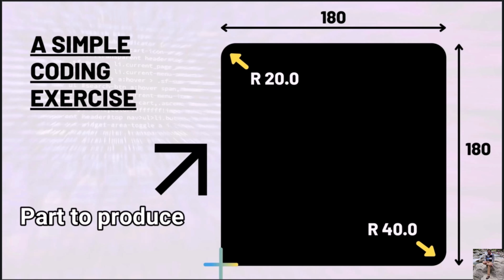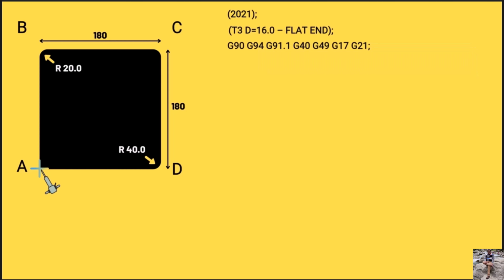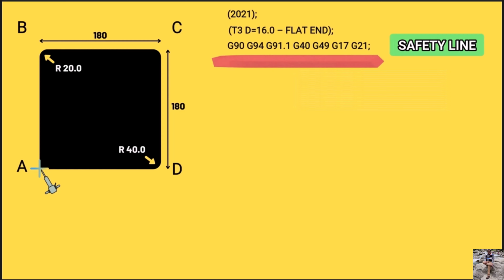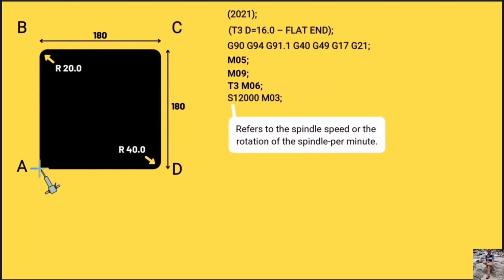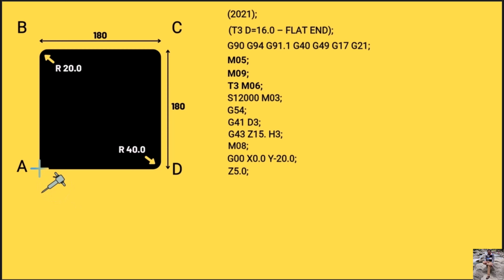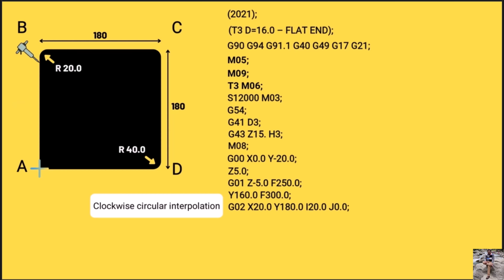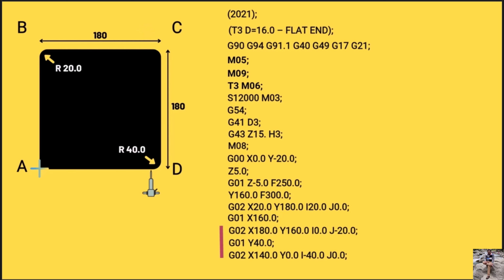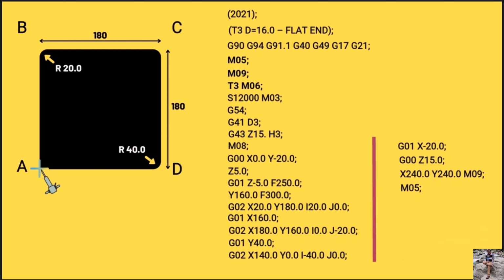CNC Programming: Writing, Understanding, and Executing G-Code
Welcome to Krishna Kumar Singh's YouTube channel, where we make CNC programming and machining concepts simple, practical, and easy to understand. Whether you're a beginner or looking to refine your skills, this channel offers comprehensive tutorials on CNC programming, G-codes, M-codes, and practical machining techniques.

In our lessons, you'll learn how to write and execute CNC programs step-by-step, using real-world examples. From understanding basic commands like G90, G21, and G40, to mastering advanced toolpath creation with radius and linear interpolation, we cover it all. We also focus on machine setup, tool offsets, and safe practices to ensure precision and efficiency in every project.

Here, you'll discover:

Easy-to-follow tutorials on CNC programming for lathes and mills.
Practical demonstrations of creating parts with simple and complex geometries.
Tips to understand absolute vs. incremental positioning, feed rates, spindle speeds, and more.
Real-world insights to help you transition from learning to applying CNC skills professionally.
Our goal is to help aspiring machinists, engineers, and CNC enthusiasts gain confidence in programming and machine operations.

Learning Outcomes for CNC Coding Exercise

By the end of this session, participants will be able to:

1. Understanding CNC Program Structure
Explain the basic structure of a CNC program, including program numbers, operator notes, and end-of-block indications.
Identify the importance of using comments (bracketed text) for operator guidance.
2. Setting Up Coordinate Systems and Preparatory Functions
Understand the significance of the datum (zero point) in CNC machining and how it affects part positioning.
Differentiate between absolute (G90) and incremental (G91) positioning methods.
Set up working plane selection (G70) and choose between metric (G21) and imperial (G20) measurement systems.
3. Tool Selection and Compensation
Select and call the correct tool (T3, T6, etc.) in the CNC program.
Explain cutter compensation (G41/G42) and tool length compensation (G43).
Define spindle speed (S) and rotation direction using M codes (M3 for clockwise, M4 for counterclockwise).
4. Motion Control Commands
Use rapid traverse (G00) to move the tool quickly to a safe position.
Apply linear interpolation (G01) for straight-line movements with controlled feed rates.
Implement circular interpolation (G02/G03) to create arcs and curves.
Define center points for circular interpolation using I, J, and K values.
5. Cutting Strategies and Feed Rate Management
Set appropriate feed rates (F250, F300, etc.) to optimize material removal and surface finish.
Use depth control (Z-axis values) to manage cutting depth effectively.
Apply step-down and step-over strategies to enhance accuracy.
6. Finalizing the Program and Safe Execution
Return the tool to a safe home position using G00.
Turn off cooling and spindle using M codes (M05, M09).
Properly end the CNC program with M30.
7. Practical Application and Troubleshooting
Analyze and debug CNC programs to identify common errors.
Modify existing programs to adapt to different workpieces and machining conditions.
Develop confidence in writing CNC programs from scratch.